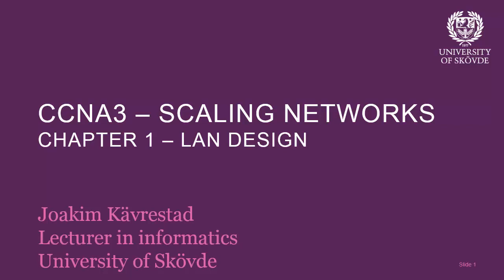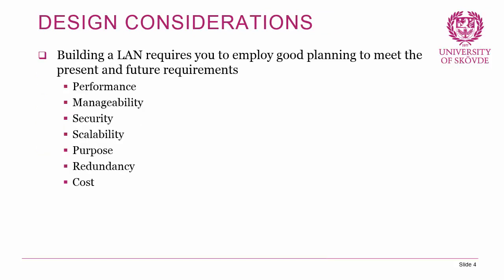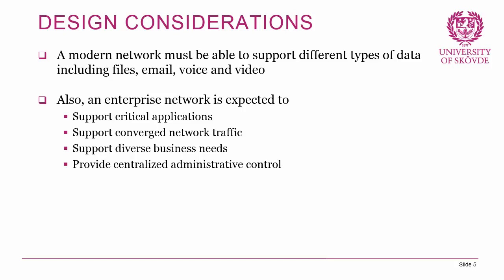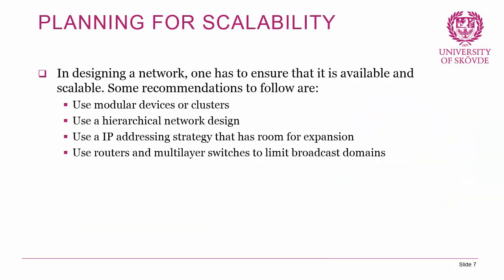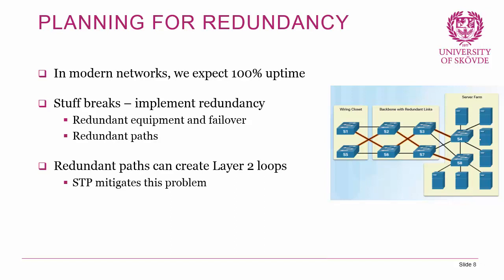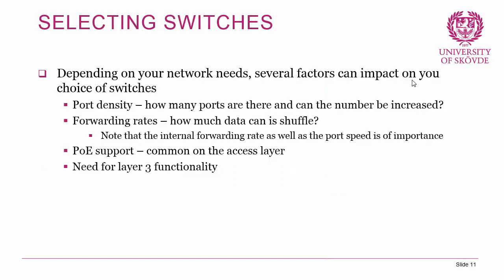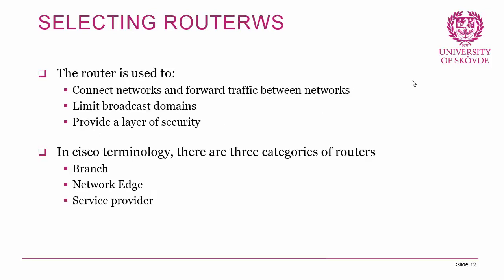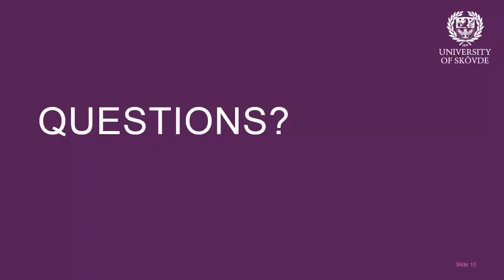CCNA3 Chapter1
CCNA3 video lecture